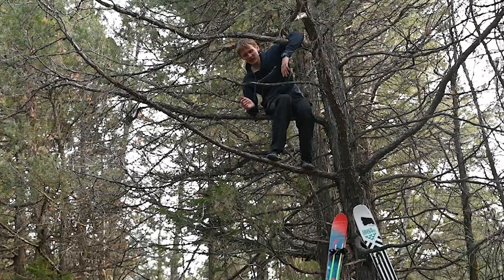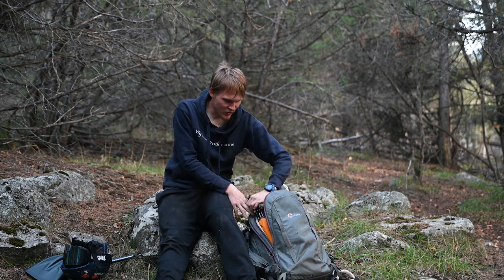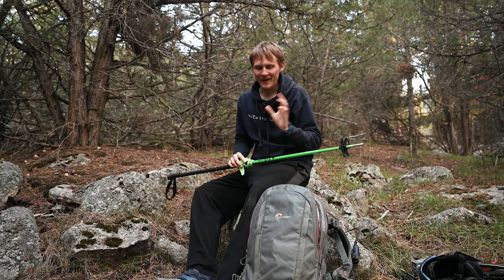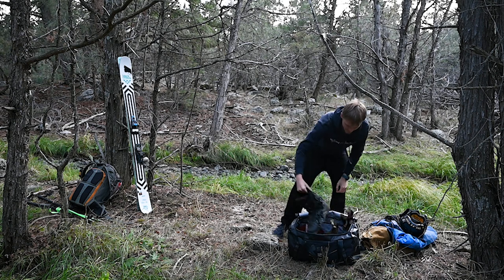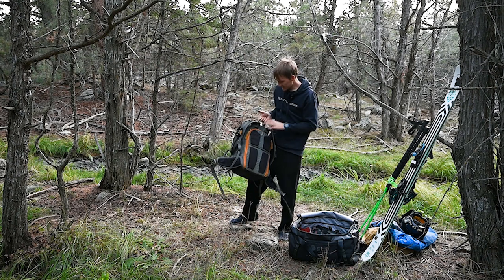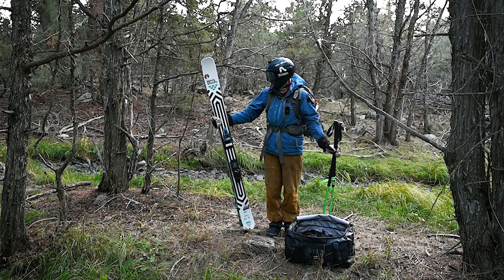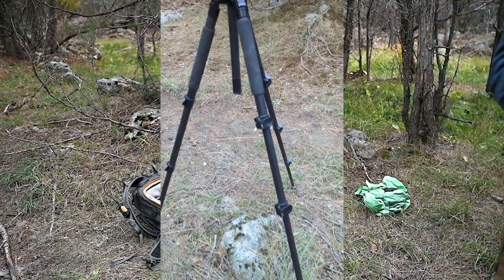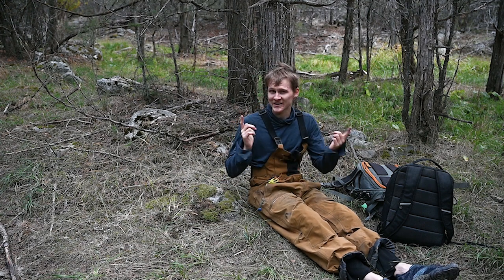Backcountry Ski Photographer Gear Guide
Here is a walkthrough of all the gear I use and what it all does.

Chapters:
00:00 Intro
00:30 Outdoors Safety Equipment
08:22 Resort Setup
16:33 Backcountry Skiing Setup
21:13 My Camera Gear